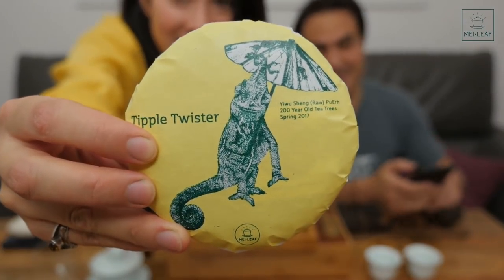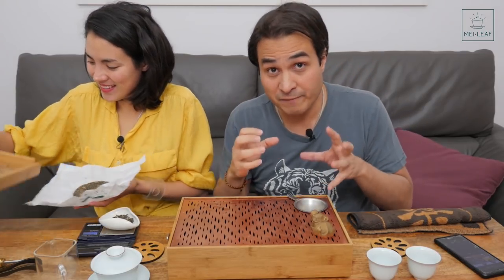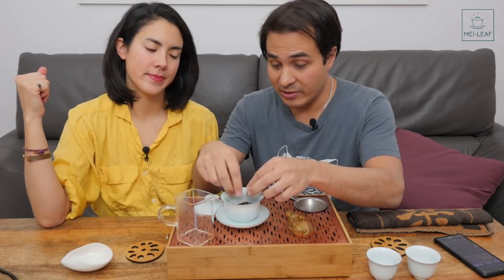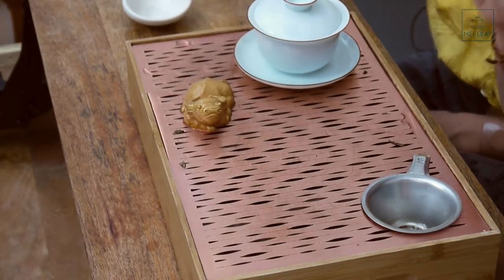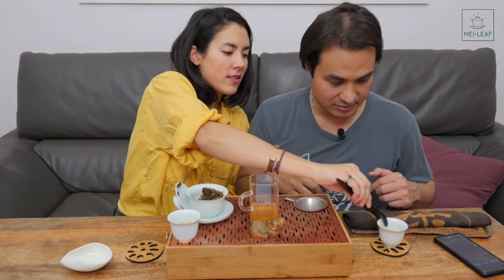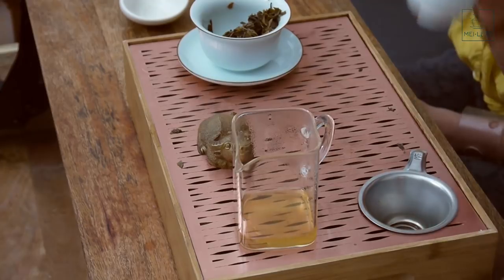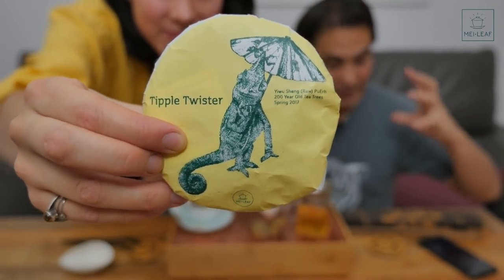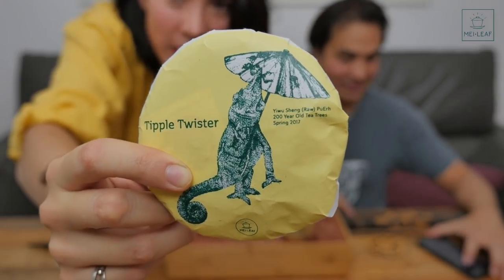Tasting the Queen of PuErh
A really small batch tea sourced from the ancient forest conservation base of the Gushu Institute in Yunnan. I recommend grabbing this little fella while it is available as we have less than 200 cakes of this Yiwu available.

Yiwu is a revered area of Yunnan and specialises in producing top shelf, traditionally handmade raw PuErh. Anyone with the slightest interest in PuErh should know about this area as it carries with it a very high reputation (it is known as the Queen of PuErh with Lao Banzhang being called the King).

Yiwu sits on the Eastern most part of the southern tip of Yunnan very close to the Laos border. It comprises 6 large mountainous areas all with their own villages. The most easterly of these areas is called Yiwu (yes there is an 'Yiwu' in Yiwu) which is the origin of the 'Tipple Twister'.

The characteristics of Yiwu PuErh are teas with very low bitterness which are soft, thick and easy drinking and have a predominance of high, fruity aromas. Yiwu's are often described as prune tasting, especially when aged properly. But, because the area of Yiwu is very large and even tea from outside Yiwu is often faked to increase the price tag, finding an authentic ancient tea Yiwu can be challenging. We have tasted many Yiwu's over the years but for one reason or another we have never purchased any - the taste did not match the price or we could not verify the origin.

The 'Tipple Twister' is a tea that we bought the moment we tasted it because it was so unique - the botanicals and zest dances over the warmer, creamier notes and the aftertaste is sweet and citrusy. It will be really fascinating to find out how this tea changes over the years and we are definitely going to hoard a few for ageing.